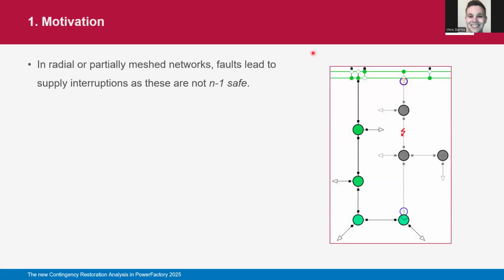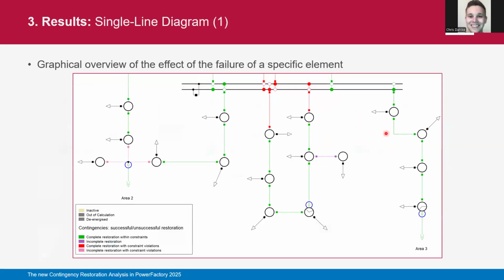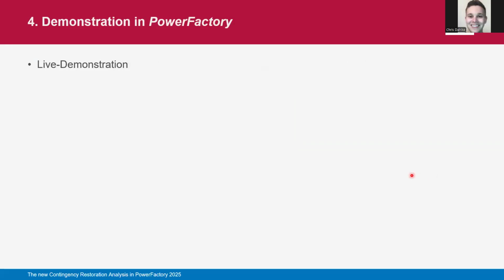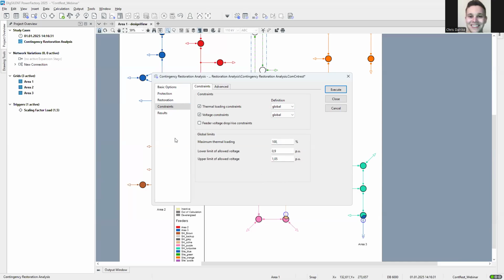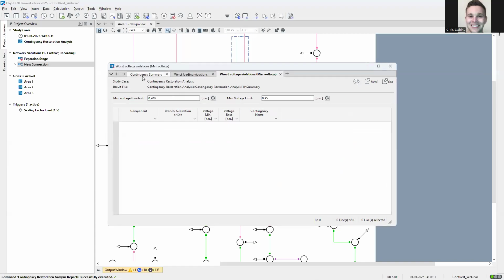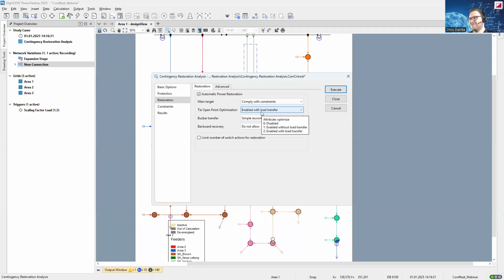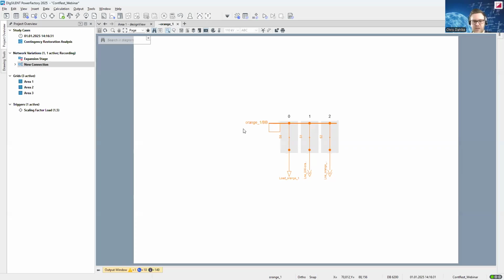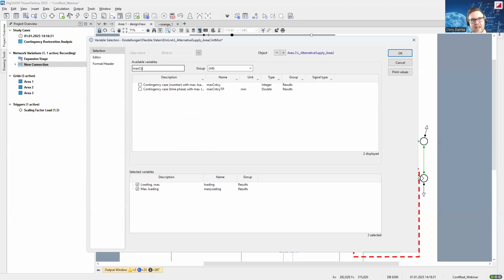【提升配電電網韌性，降低系統停電風險】 線上研討會 2025/06/25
PowerFactory 配電系統「事故恢復分析（Contingency Restoration Analysis）」新功能介紹